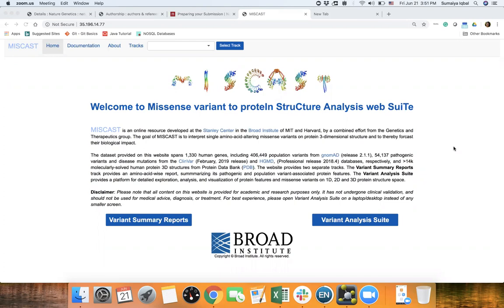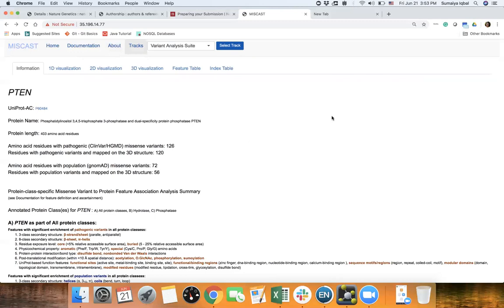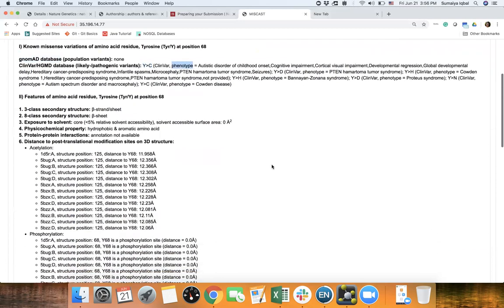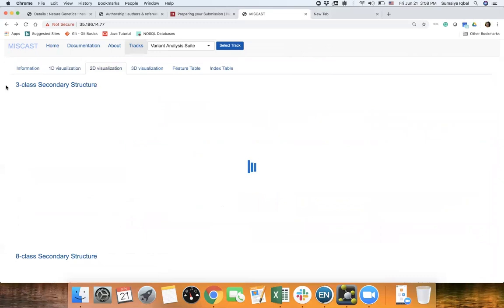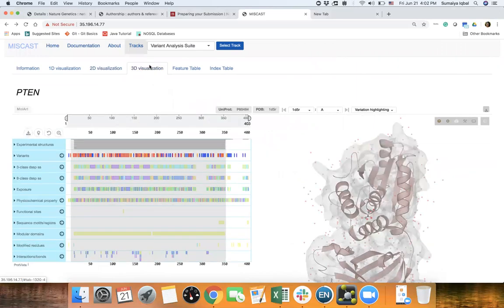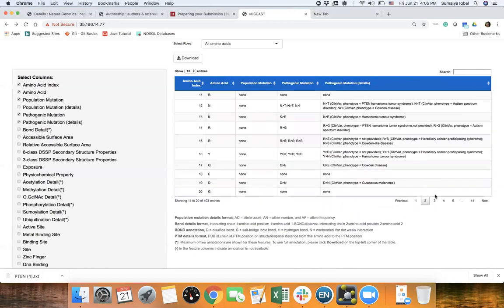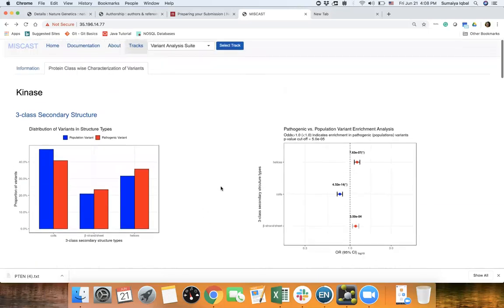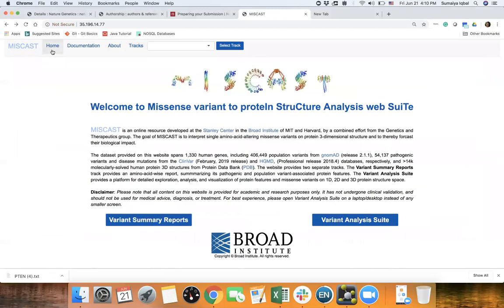MISCAST-full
Tutorial of Missense variant to proteIn StruCture Analysis web SuiTe or MISCAST
Following are the timestamps for different parts of this tutorial.

00:00 - 02:04 Introduction to MISCAST

02:05 - 02:37 Variant Analysis Suit

02:38 - 04:10 Variant Analysis Suit - Gene-wise page - Introduction
04:11 - 08:40 Variant Analysis Suit - Gene-wise page - 1D visualization
08:41 - 11:15 Variant Analysis Suit - Gene-wise page - 2D visualization
11:16 - 13:24 Variant Analysis Suit - Gene-wise page - 3D visualization
13:25 - 14:17 Variant Analysis Suit - Gene-wise page - Feature Table
14:18 - 14:50 Variant Analysis Suit - Gene-wise page - Index Table

14:51 - 15:25 Variant Analysis Suit - Protein-class-wise page - Information
15:26 - 17:09 Variant Analysis Suit - Protein-class-wise page - Protein Class wise characterization of variants

17:10 - 20:00 Variant Summary Reports